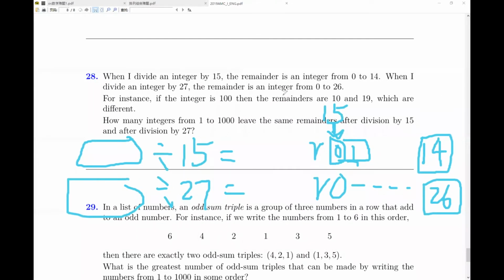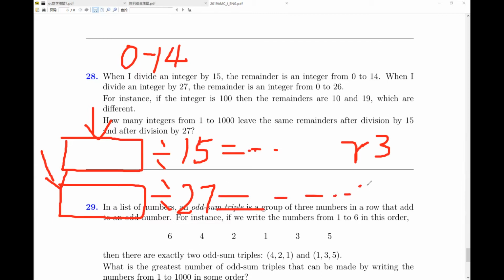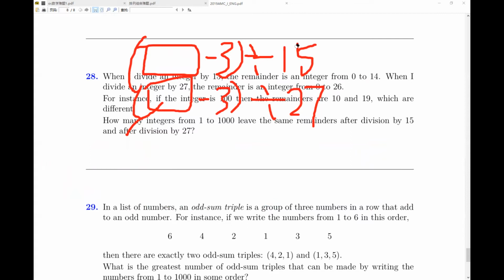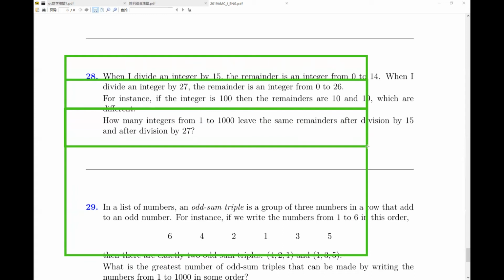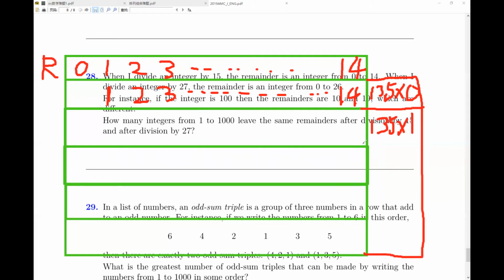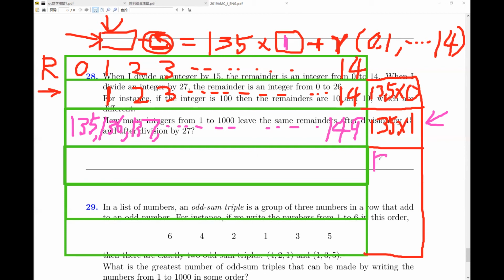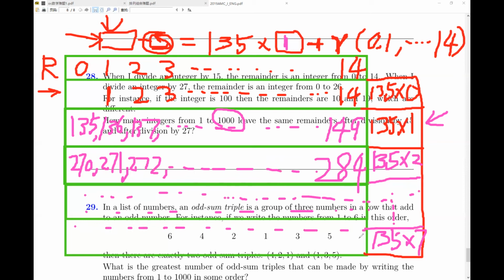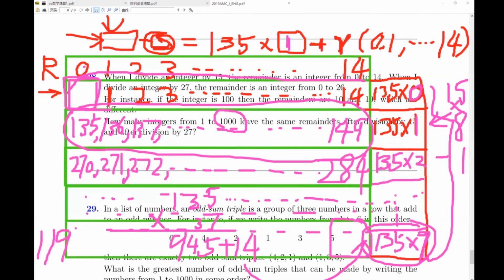Solving Remainders Problem from Australia Mathematics Competition(AMC ) on my online class.